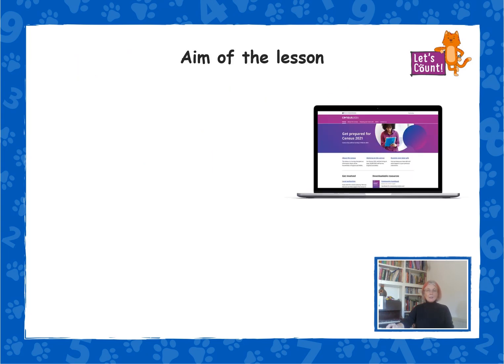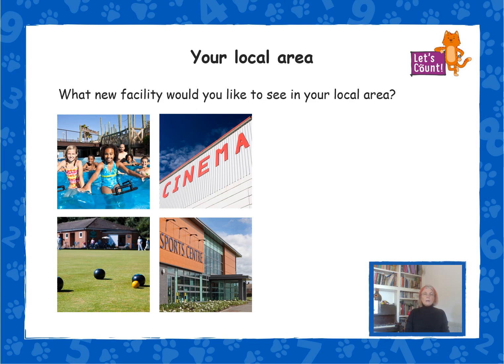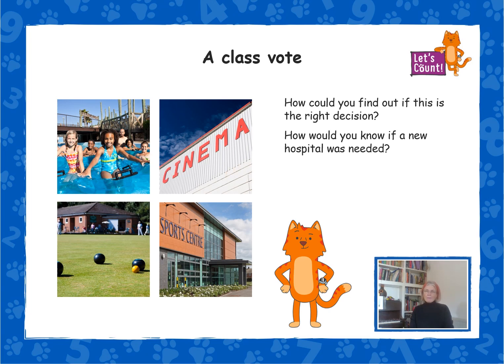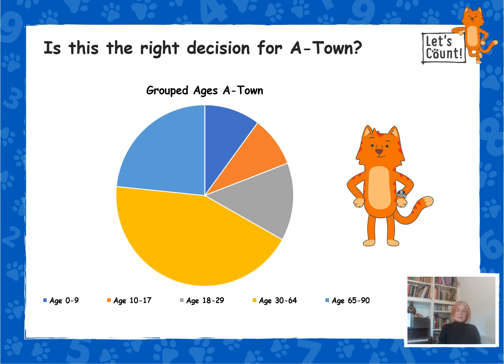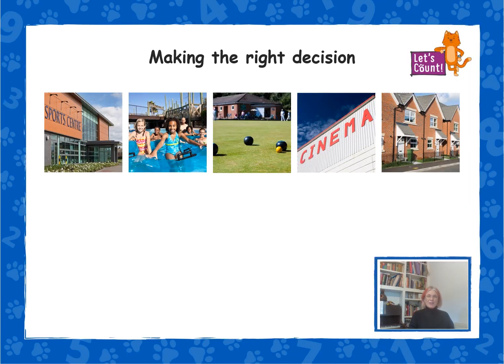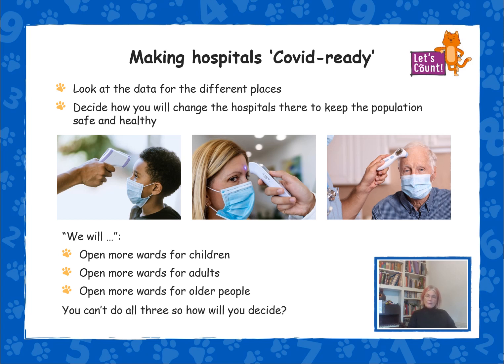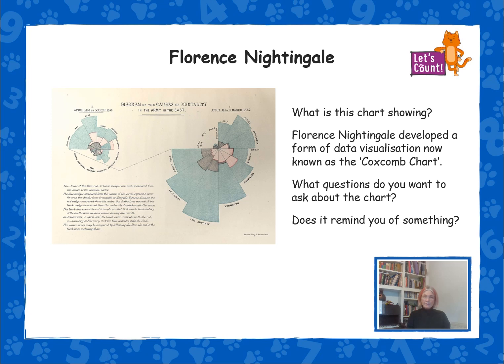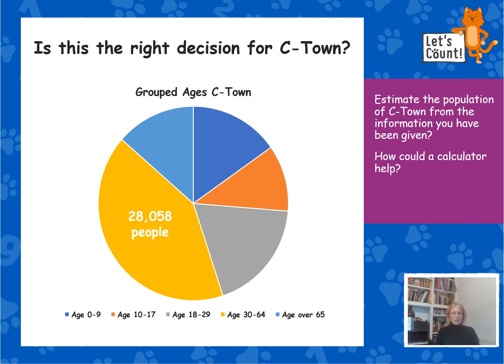2 . NHS and the census Let's Count! Census 2021 Lesson (England)